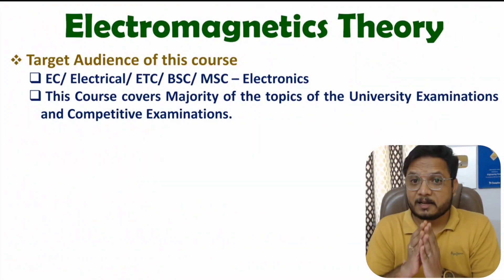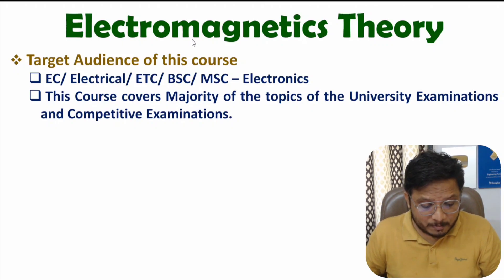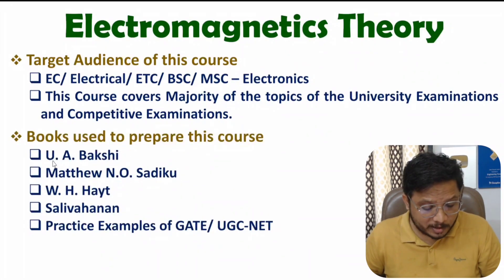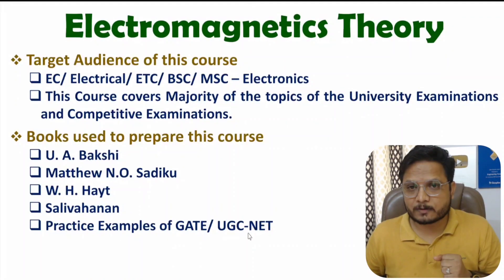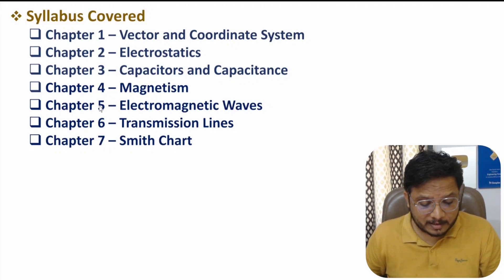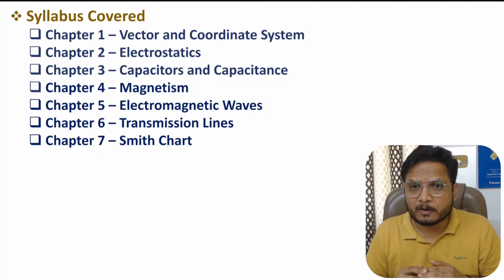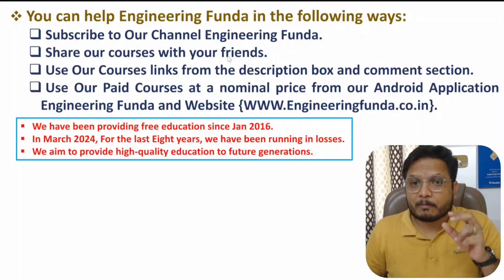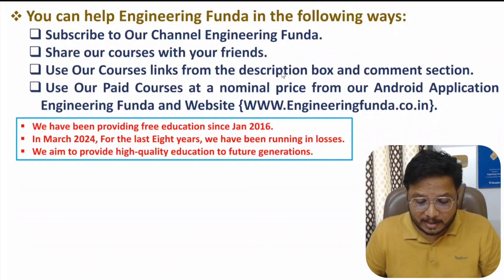Electromagnetics Theory by Engineering Funda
The following Topics of Electromagnetics Theory are covered in this Video
0:00 – Electromagnetics Theory
0:20 – Target Audience of Electromagnetics Theory
0:42 – Books used for Electromagnetics Theory
1:07 – Syllabus of Electromagnetics Theory
1:57 – Help Engineering Funda Channel
2:50 – Electromagnetics Theory on Engineering Funda Website and Android Application